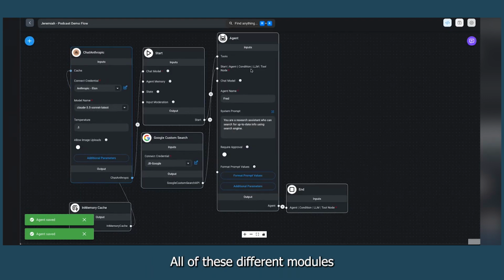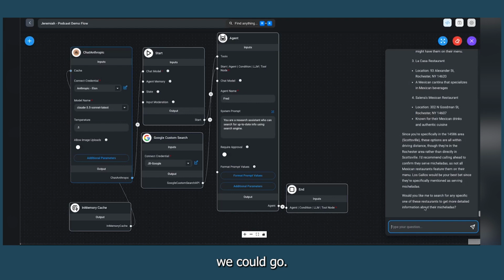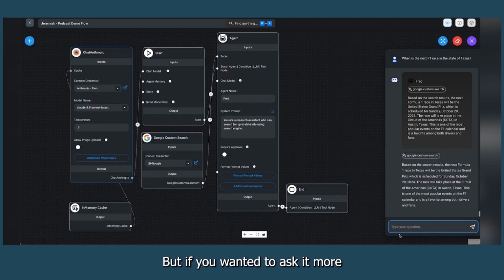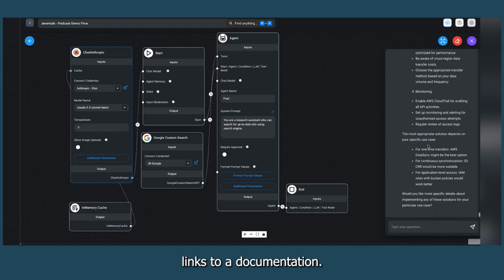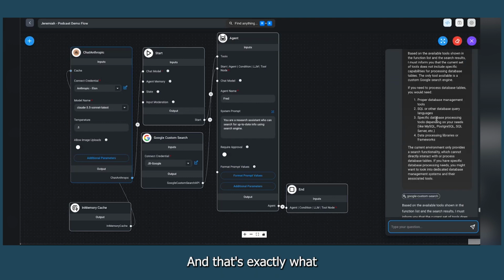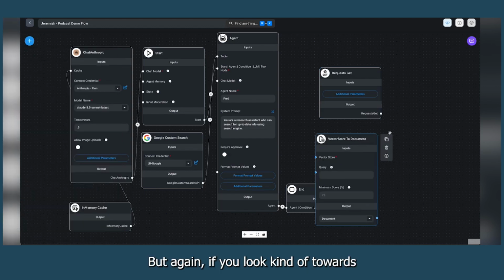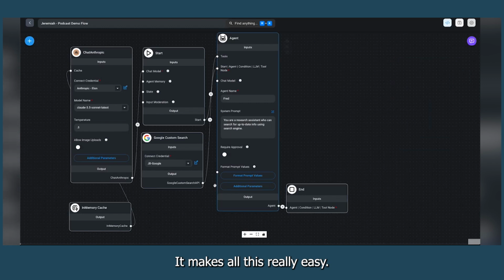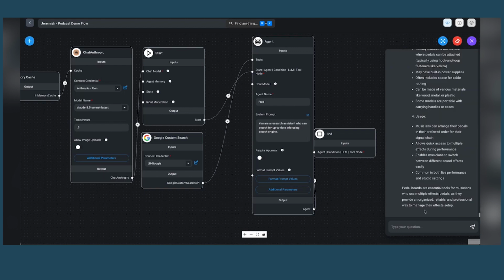ReluTech Podcast | Episode 3: No-Code Generative AI Solution - Tailwinds AI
In this exciting episode of the ReluTech Podcast, Chris Youngblood is joined by returning guest Jeremiah Cantu to unveil the capabilities of Tailwinds AI, an innovative no-code platform designed to simplify the creation of generative AI solutions. Tailwinds AI breaks down traditional barriers by offering a user-friendly drag-and-drop interface, making it accessible to businesses and individuals alike—no coding required. Jeremiah highlights the flexibility of the platform, which allows users to craft fully functional AI tools within minutes, tailored to their specific needs.

Throughout the episode, Jeremiah demos the creation of a chatbot capable of searching the web, showcasing how the platform empowers users to quickly build proof-of-concept solutions or full-scale implementations. With integrations into IBM’s Watson X, Bedrock, and other leading AI technologies, Tailwinds AI provides robust capabilities that cater to a wide range of industries, including healthcare and education. Whether it's enhancing diagnostic accuracy or enabling personalized learning experiences, this platform is revolutionizing how organizations adopt and leverage AI.

Join Chris and Jeremiah as they discuss the transformative potential of Tailwinds AI, its real-world applications, and its impact on the future of business innovation. From overcoming resource constraints to empowering teams without technical expertise, Tailwinds AI exemplifies how generative AI can be both accessible and powerful. Don’t miss this engaging conversation about the tools shaping tomorrow’s technology landscape!